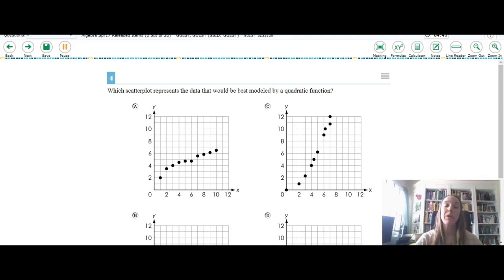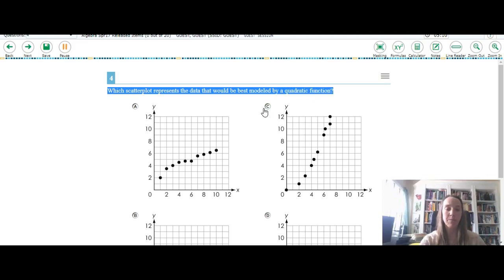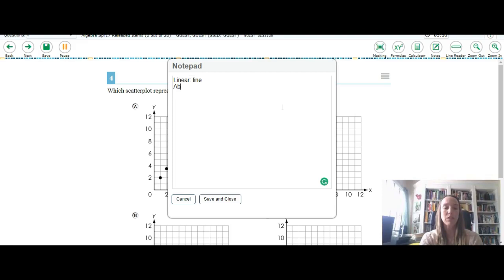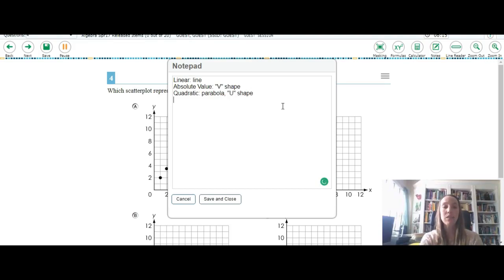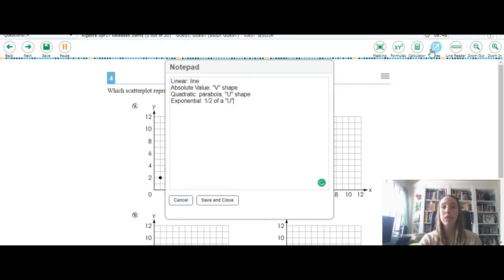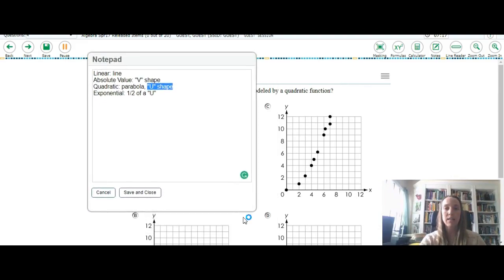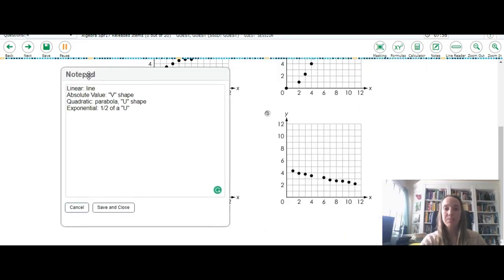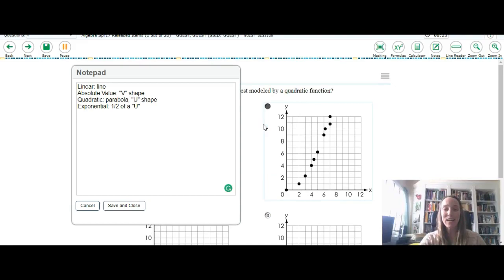6B: Solving Quadratics